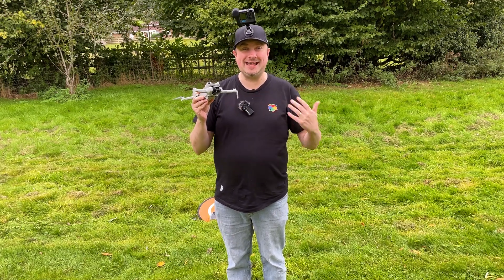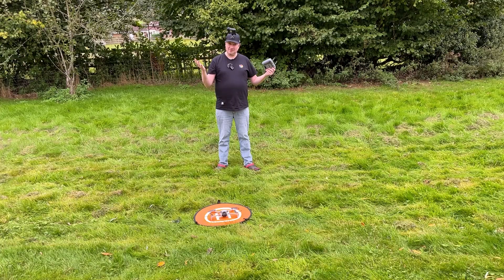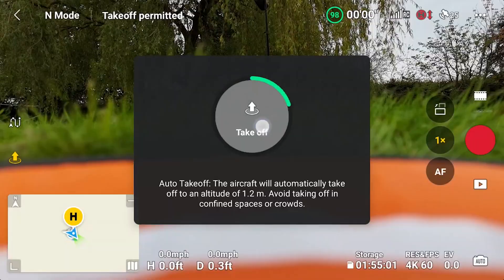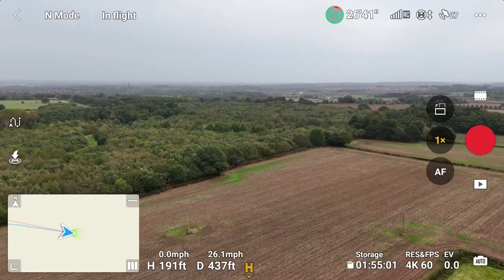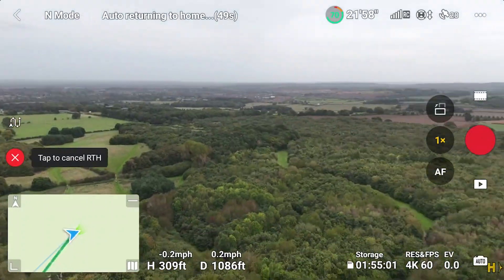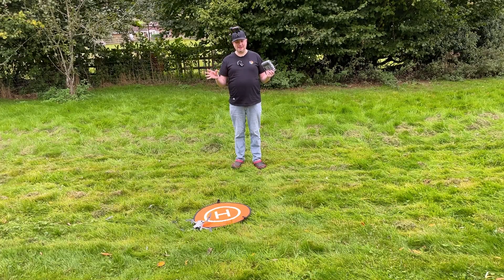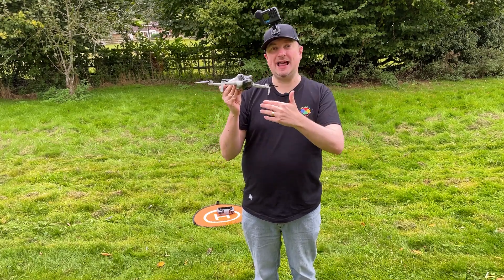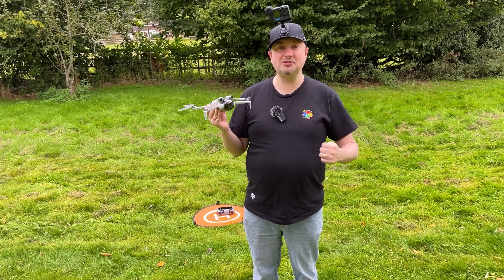DJI Mini 4 Pro Precision Landing Tested: Expectations vs Reality!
DJI Mini 4 Pro Precision Landing Tested: Expectations vs Reality! Hey fellow drone enthusiasts! In this video, we'll dive deep into the world of DJI's advanced tech, specifically focusing on the precision landing capabilities. How did the Mini 4 Pro fare against my expectations? Stick around and let's find out together!

🔥 DJI Mini 4 Pro ➡️
(Commissions Earned)

Have you tried the precision landing feature on the DJI Mini 4 Pro? How did it measure up for you?